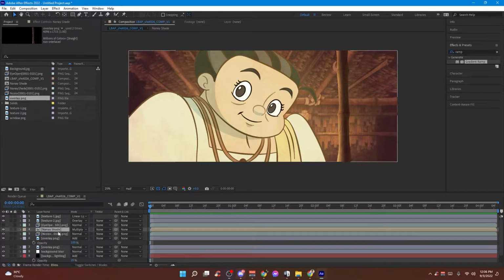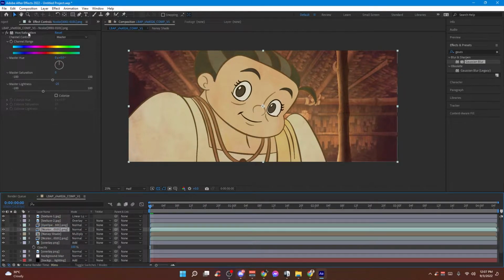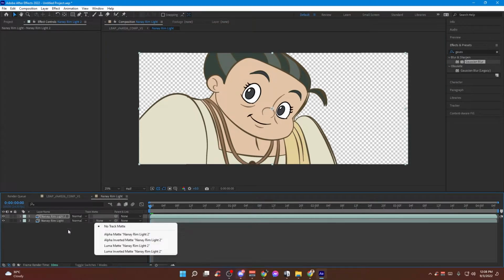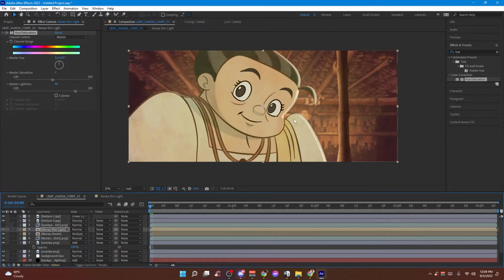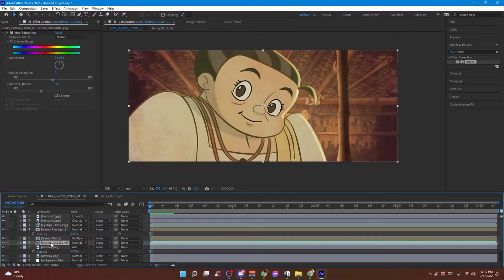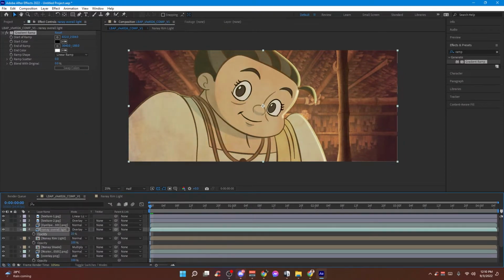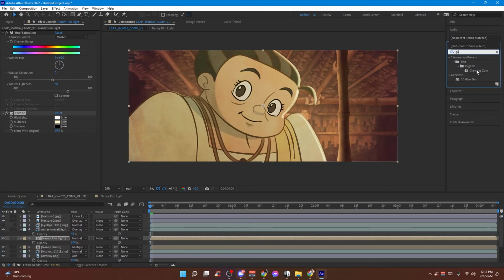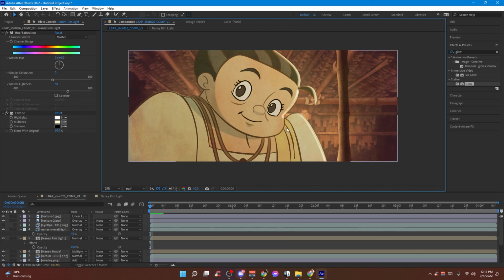04 Character Treatment